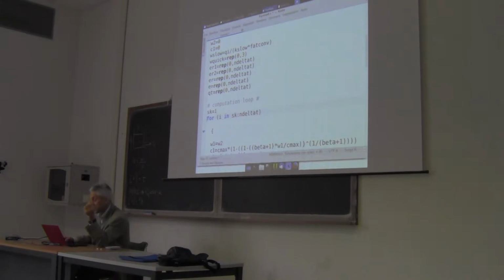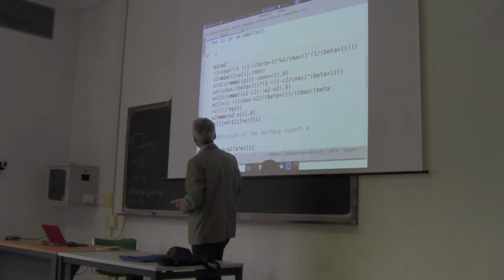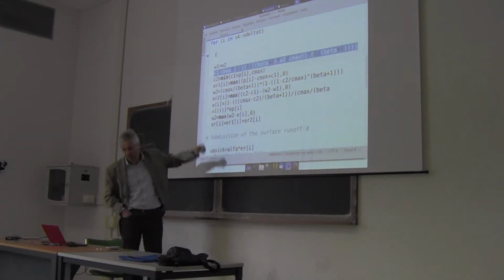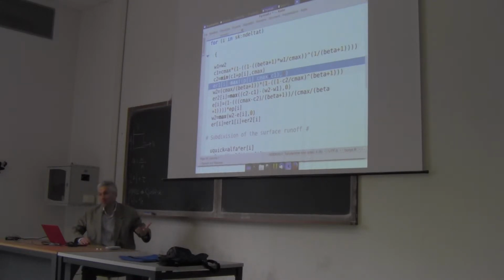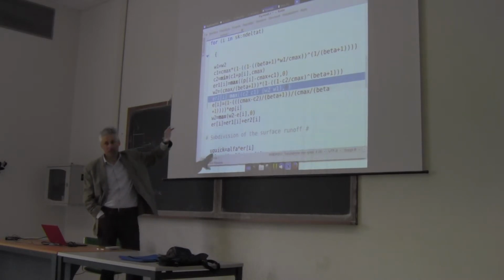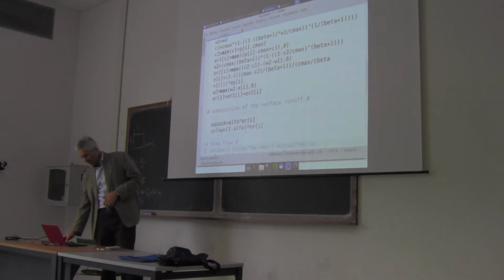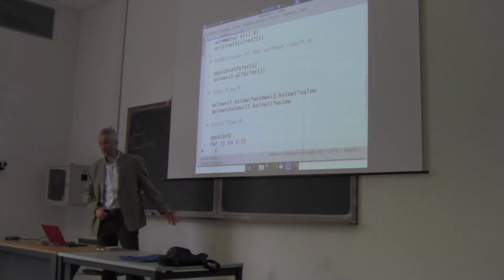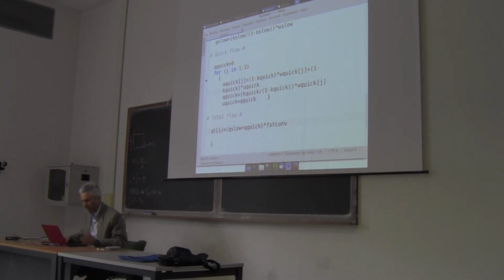Sustainable design of water resources systems - April 4, 2019 - Part 2 (exercises)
This video is not complete (it does not include the last part of the lecture)